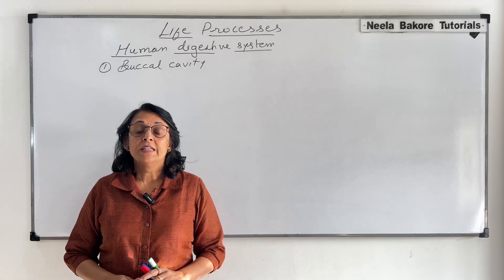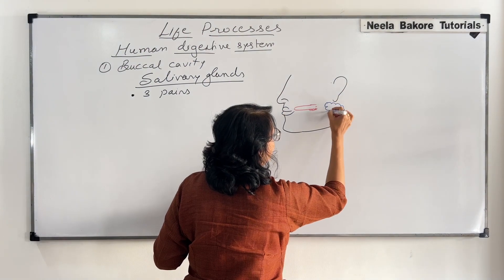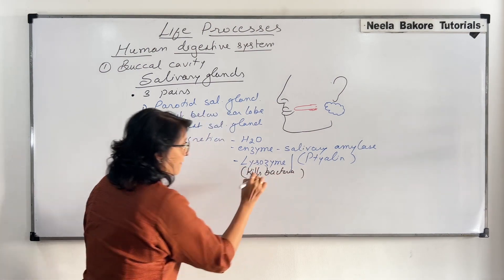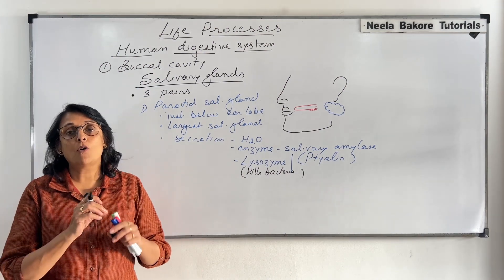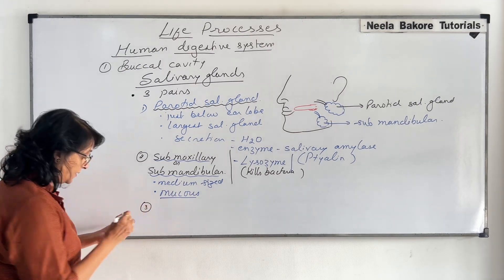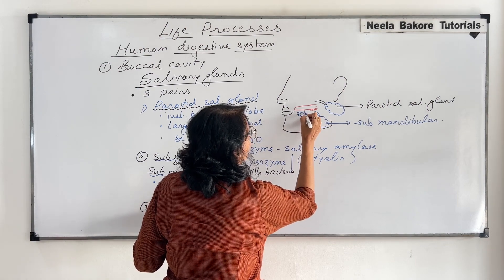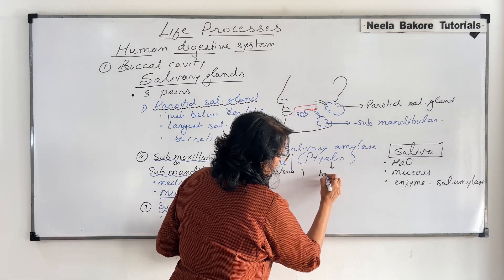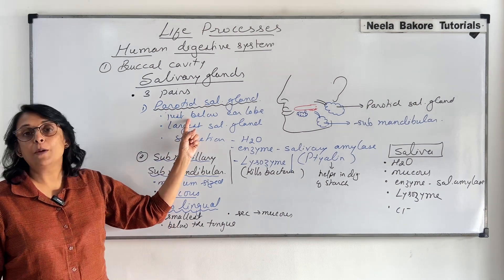Class X Science | Life Processes - Salivary Glands and Saliva | Neela Bakore Tutorials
This video helps us in understanding about Salivary Glands and Saliva.
Humans have 3 pairs of salivary glands. The secretion of salivary glands is saliva, which contains water, mucous and enzymes

For IIT JEE preparation
Links for the books are provided below:
1. Diversity in Living World
2. Structural Organisation in Plants and Animals
3. Cell: Structure and Functions
4. Plant Physiology
5. Human Physiology
6. Reproduction
7. Genetics and Evolution
8. Biotechnology
Free Delivery (On Selected Pin codes) !!!